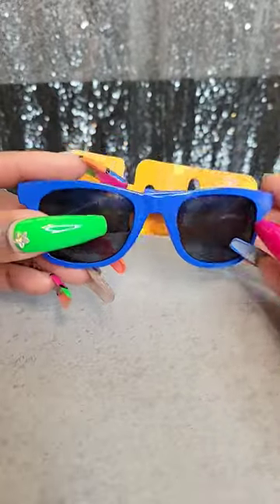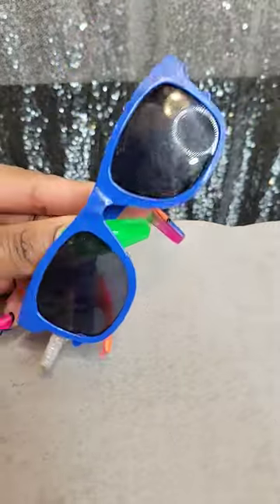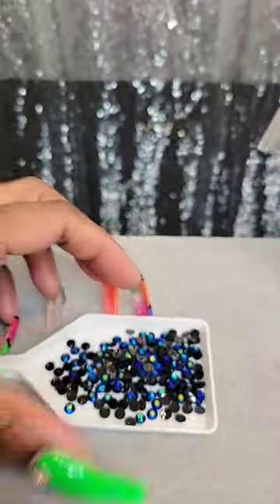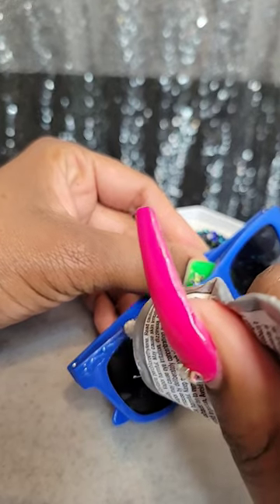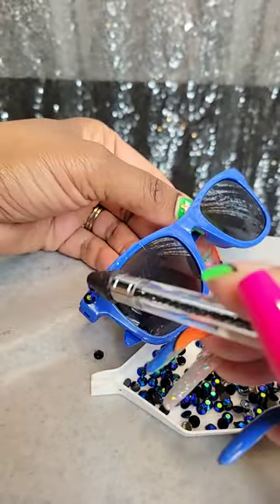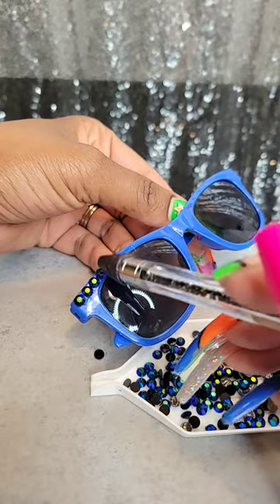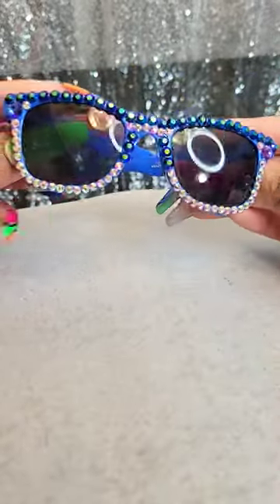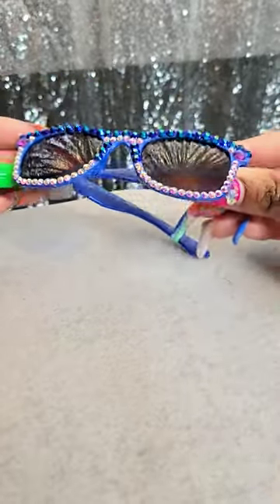DIY DOLLAR TREE KIDS BLING SUNGLASSES 😎💎